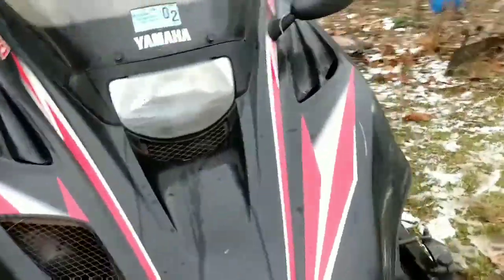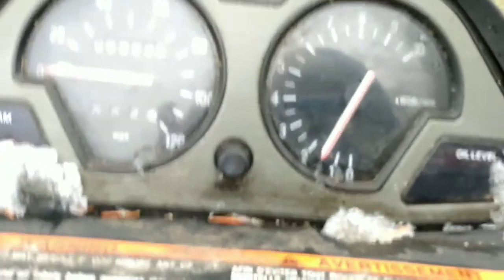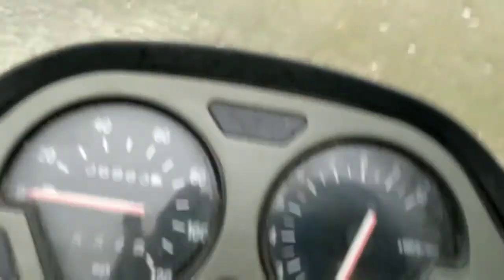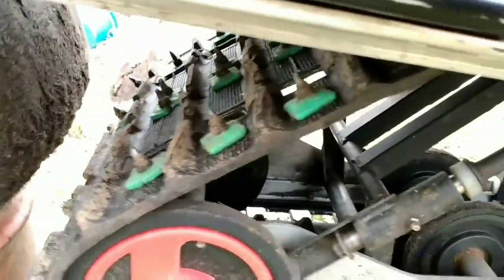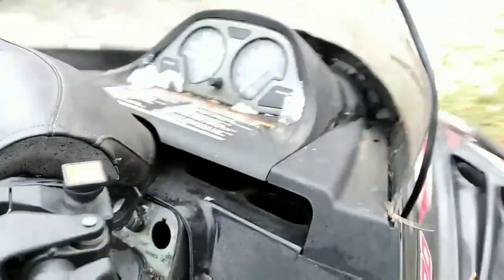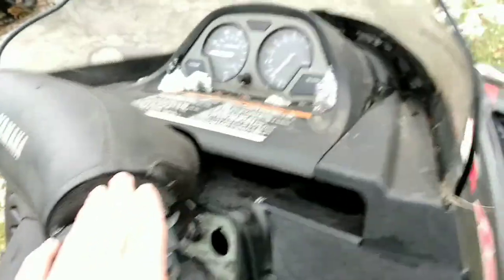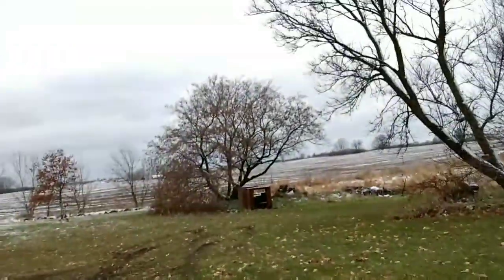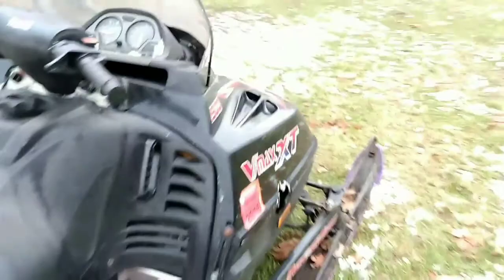I bought a 1998 Yamaha vmax xt500 (cold start)